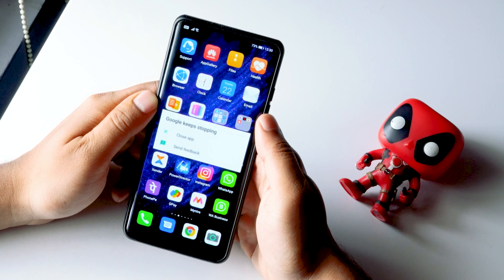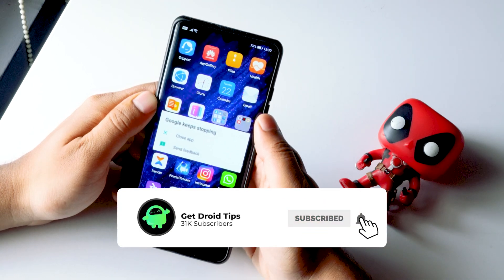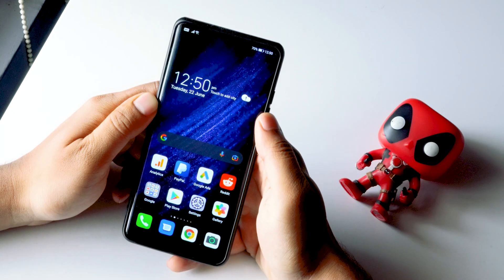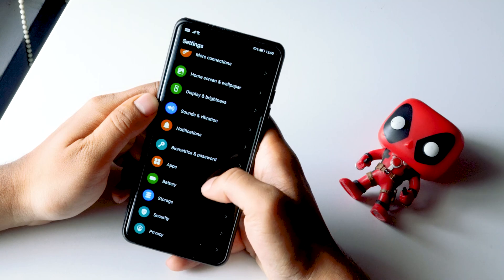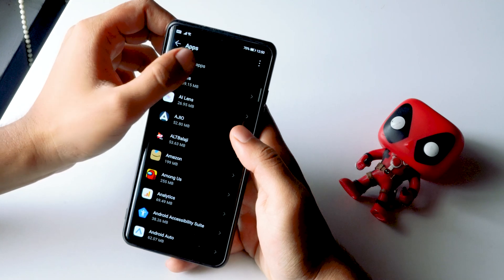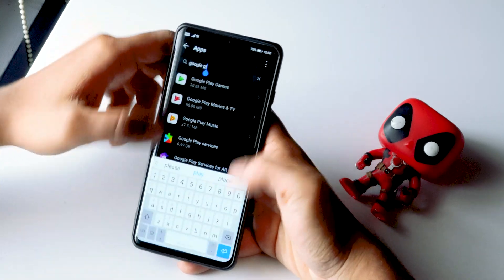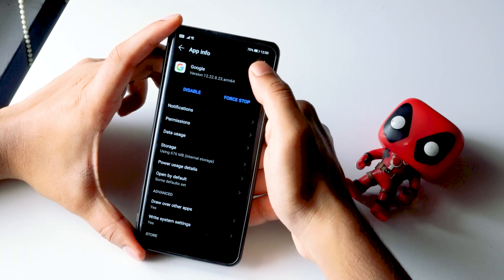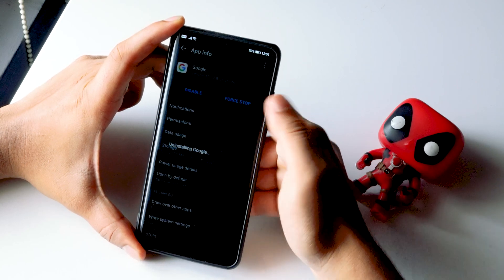How to Fix Google keeps Stopping on Android 2021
This Tutorial will guide you on How to Fix Google keeps stopping on Android

1- Google Pixel 4a (Just Black, 6GB RAM, 128GB Storage)

2- Google Pixel 5 5G 128GB - Just Black

3-Google Pixel 5 Sorta Sage, 8GB RAM, 128GB Storage

4- Google Pixel 3a XL (Clearly White, 64 GB) (4 GB RAM) (White)

5-Google Pixel 2 XL (18:9 Display, 128 GB) Black-White

6-New Apple iPhone 12 (128GB) - Blue

7- New Apple iPhone 12 Pro Max (128GB) - Pacific Blue

8-New Apple iPhone 12 Pro (128GB) - Gold

9- New Apple iPhone 12 Pro (128GB) - Graphite

10- New Apple iPhone 12 Pro (128GB) - Pacific Blue

11- New Apple iPhone 12 Pro Max (256GB) - Pacific Blue

12- New Apple iPhone 12 Pro Max (128GB) - Pacific Blue

13- New Apple iPhone 12 Pro (256GB) - Gold

14- New Apple iPhone 12 Pro Max (256GB) - Graphite